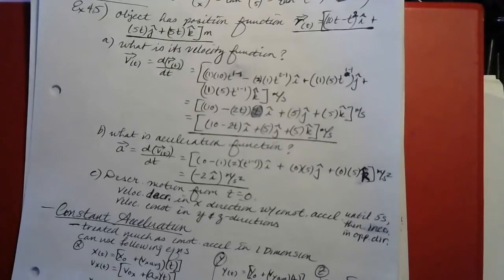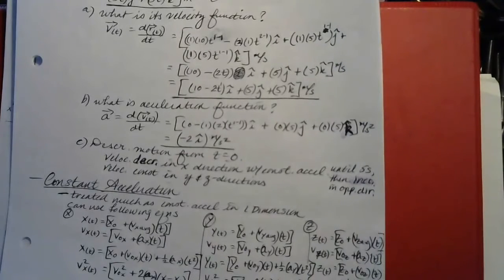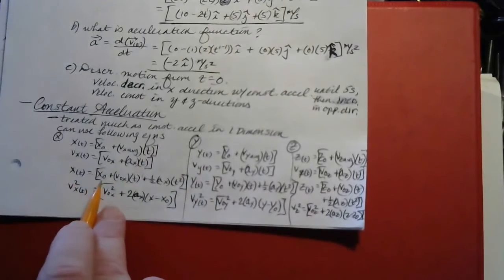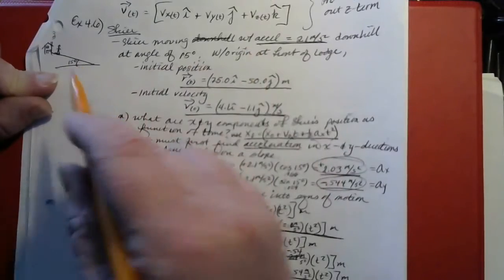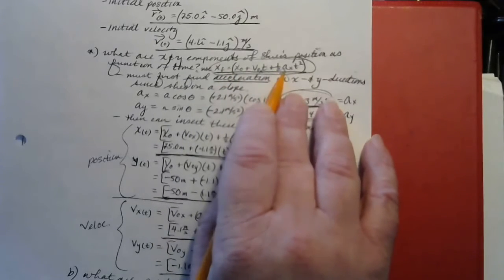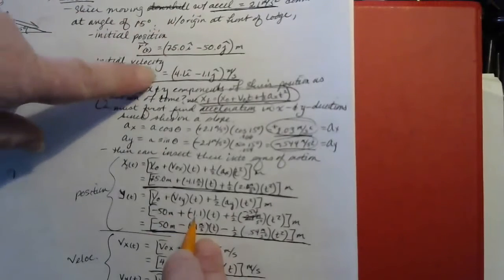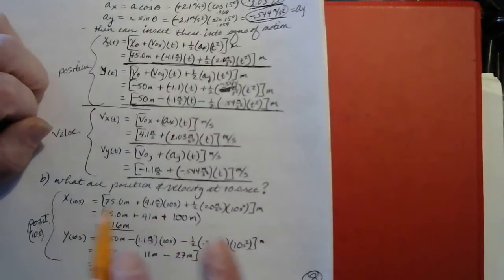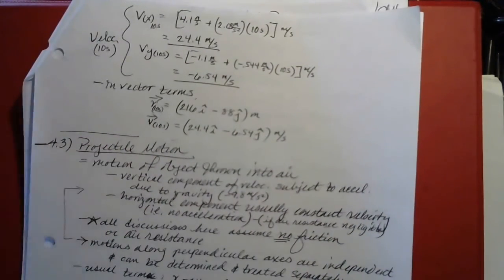VM Phys Week of 11 2 20 Lect 2, Pt B